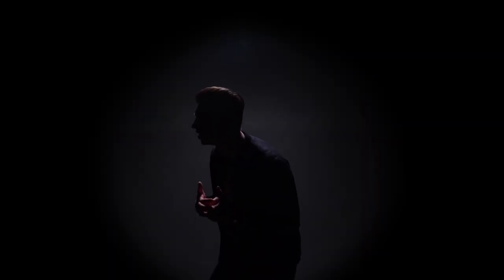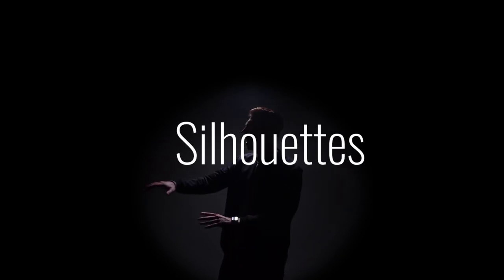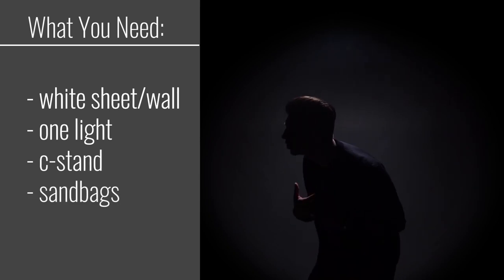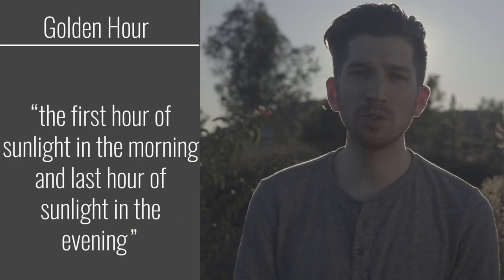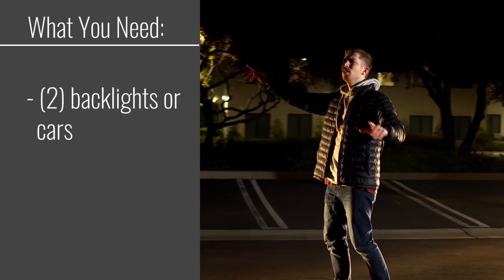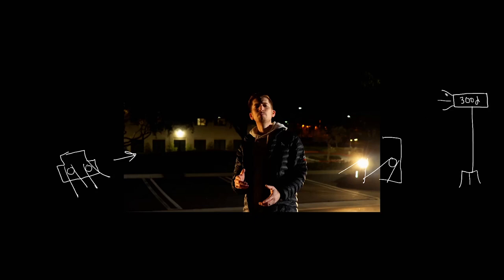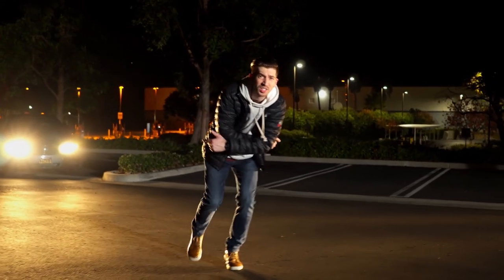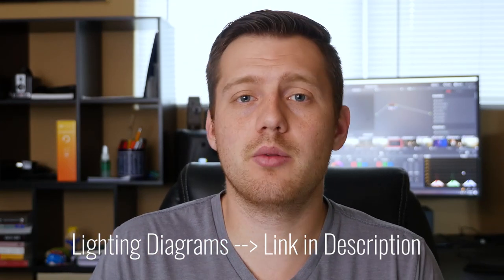Three Low Budget Music Video Shot Ideas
In this video we talk about some cool low budget performance music video shot ideas. These are some shots I used in my latest music video that I filmed for Ryan from the Indie Music Academy.

//FREE FILMMAKING TRAINING
Includes:
► Filmmaker’s Lighting Guide
► Cine Lighting Diagrams
► Production Schedule and Shot List Hybrid.